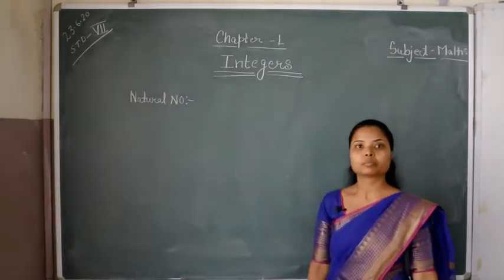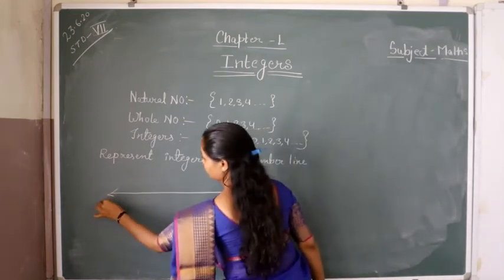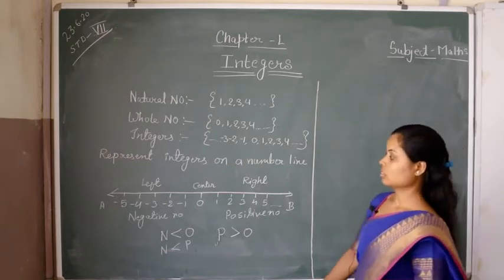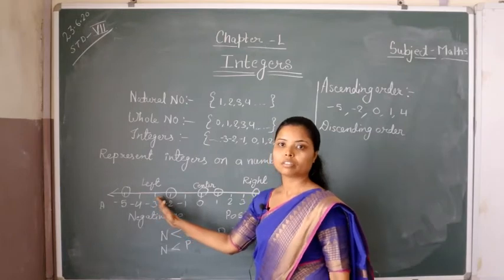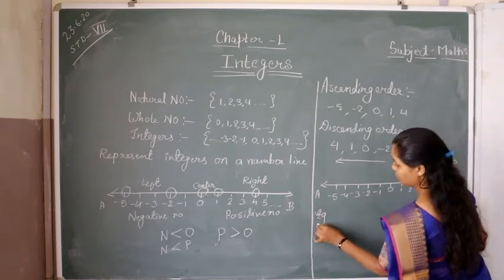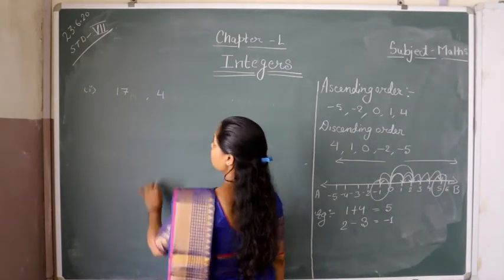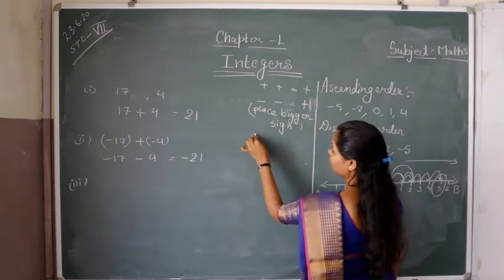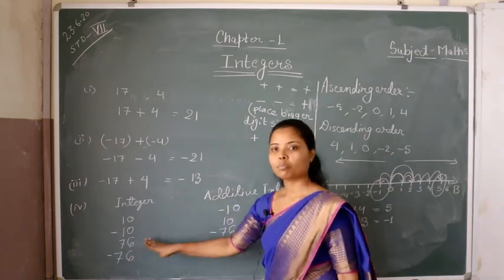STD VII MATHEMATICS PART 1